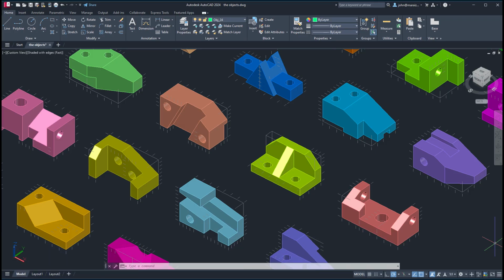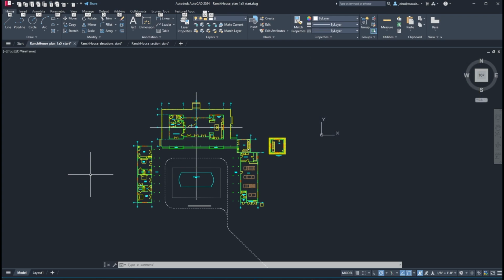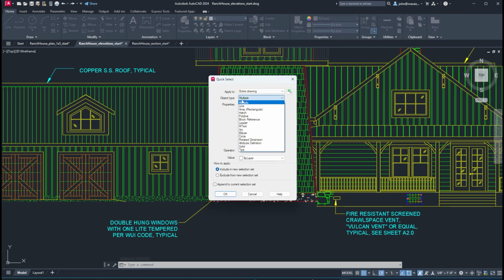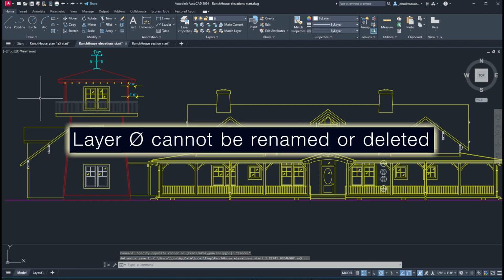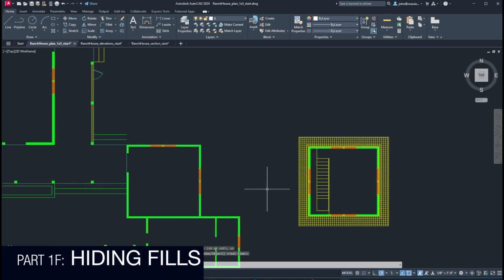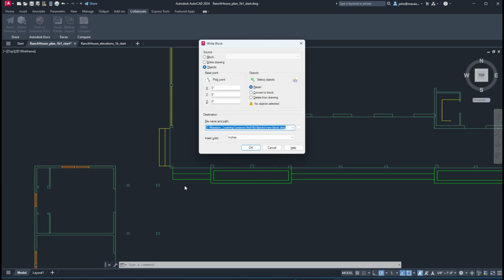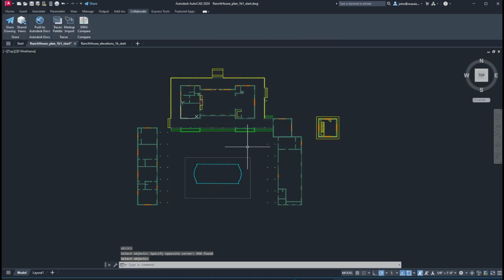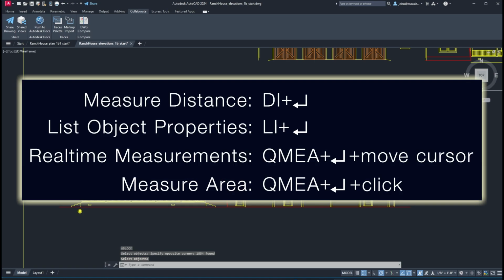2D AutoCAD to 3ds Max. Optimal workflow for architectural visualization. Part 1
Although AutoCAD has powerful 3D modelling features, many architects use it primarily for 2D drafting. 2D AutoCAD drawings are a good starting point for creating visuals in 3ds Max.

In Part 1, starting with a typical set of schematic design drawings. We’ll hide unnecessary layers and objects. We’ll establish a common ‘origin’ point and we’ll write block drawings optimized for modelling.

In part 2, we’ll import, position, and organize the AutoCAD drawings in 3ds Max.

AutoCAD drawings courtesy of Valley Architects, St Helena, California

00:00:00 Lesson overview
00:00:42 Redundant layers
00:01:09 Layer Freeze command
00:01:27 Layer reassignment
00:02:03 Exploding blocks
00:02:28 Fix layering errors
00:03:20 Hiding solid fills
00:03:38 Writing block DWGs
00:04:43 Blocking elevations
00:05:41 Conclusion-Part 1

Products taught in this video include:
Autodesk 3ds Max